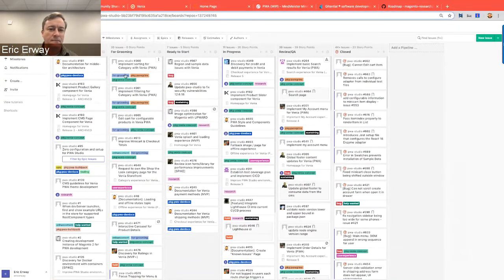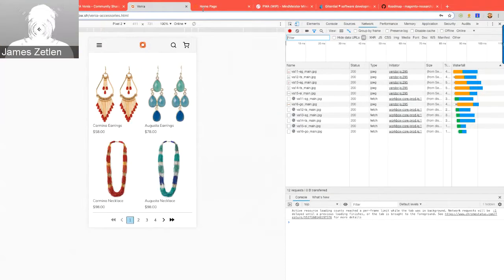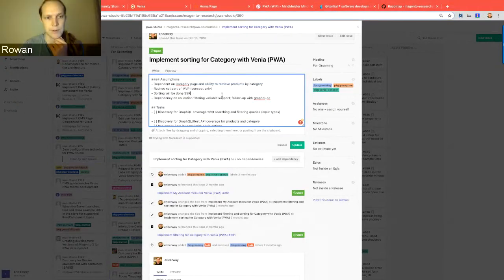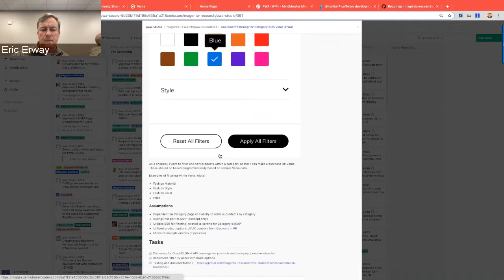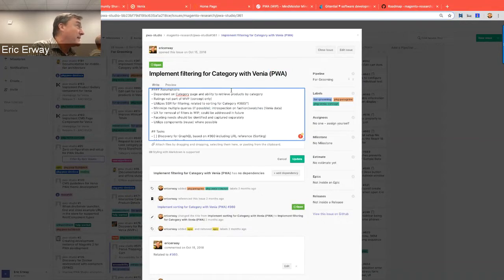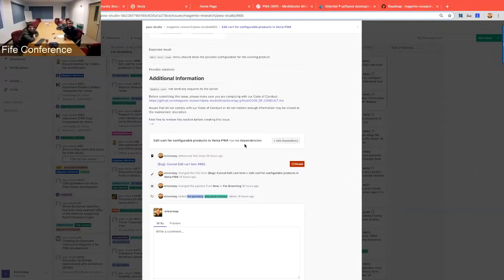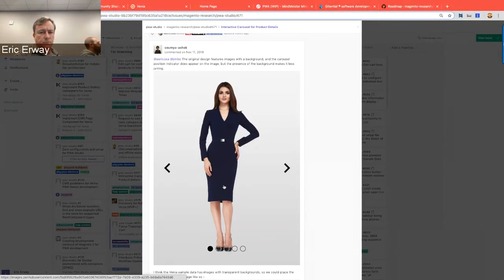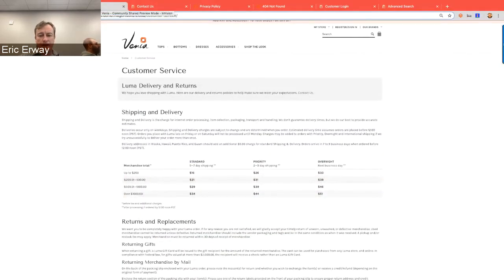Magento PWA Backlog Grooming, 14 December 2018